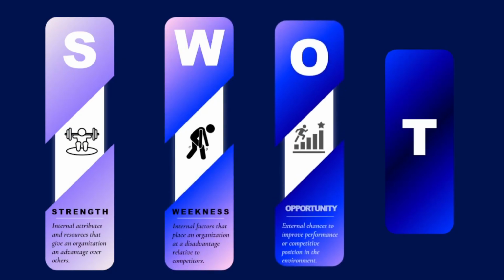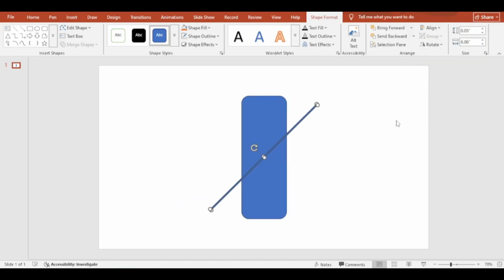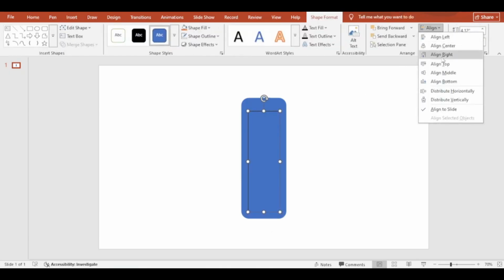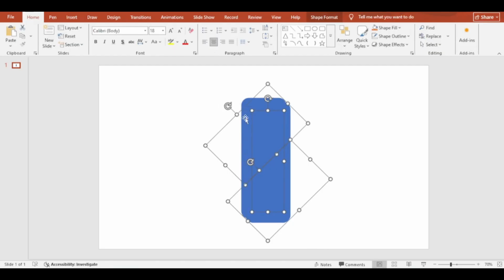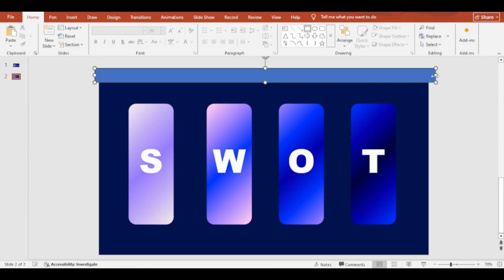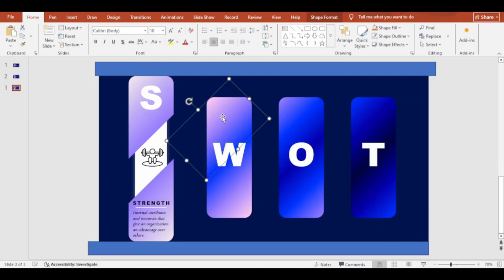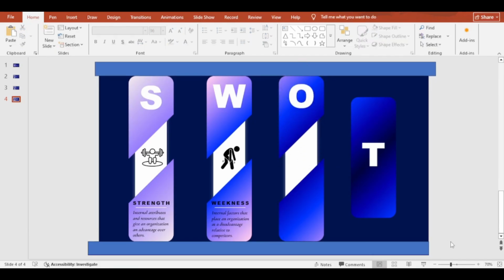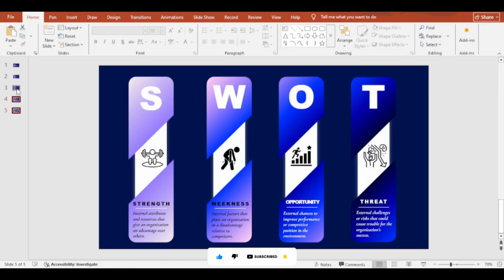SWOT Analysis PowerPoint Card Design Tutorial 8| Strength Weakness Opportunity Threat | TechEmonizer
Welcome to this PowerPoint Card Design Tutorial! 🎨
In this video, you’ll learn how to create a professional SWOT Analysis Infographic (Strengths, Weaknesses, Opportunities, Threats) in Microsoft PowerPoint.
This design is perfect for:
✔️ Business presentations
✔️ Strategic planning
✔️ Marketing reports
✔️ Academic projects
We’ll guide you step by step to build a modern, gradient-style SWOT design that grabs attention and makes your presentation more effective.
Chapters:
0:00 Demo
0:10 Creating
2:14 Slide – Strength
2:52 Slide – Weakness
3:09 Slide – Opportunity
3:24 Slide – Threat
3:53 Morph Transition
4:03 Animation
4:39 Final